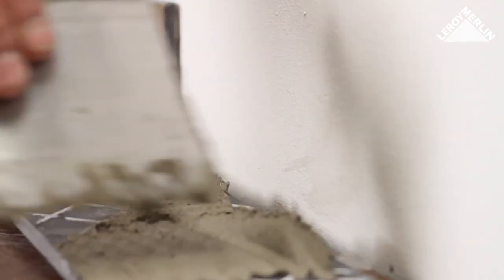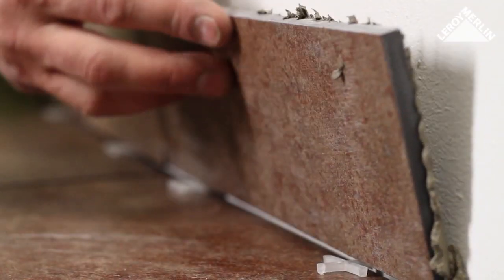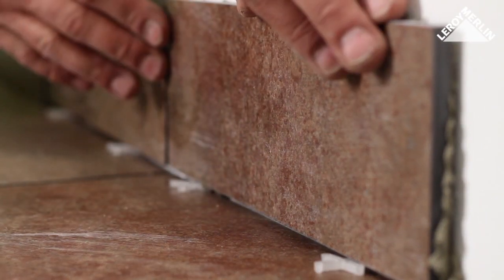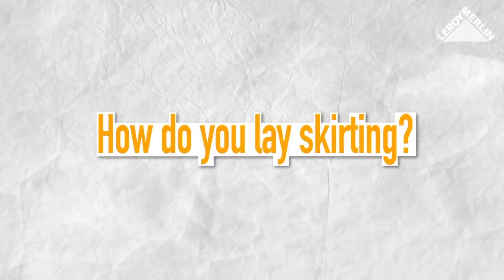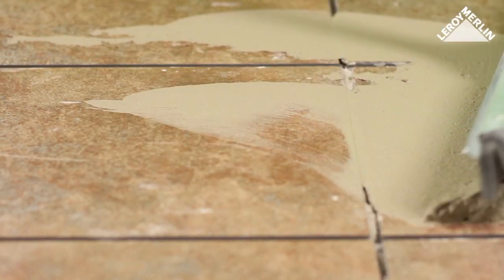Laying Floor Tiles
Learn how to lay floor tiles with LEROY MERLIN.

Find the products on our online store, leroymerlin.co.za